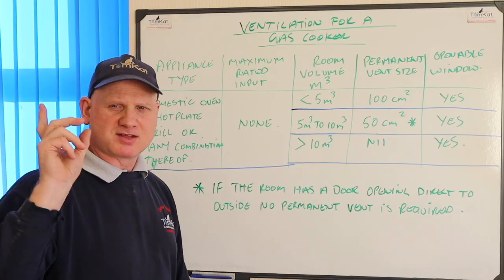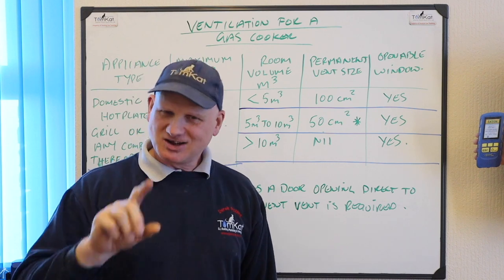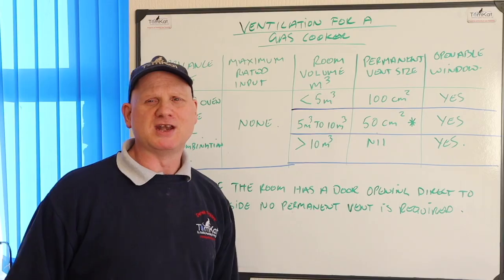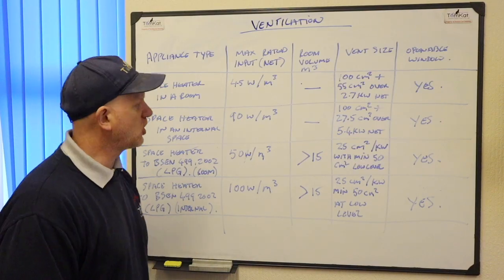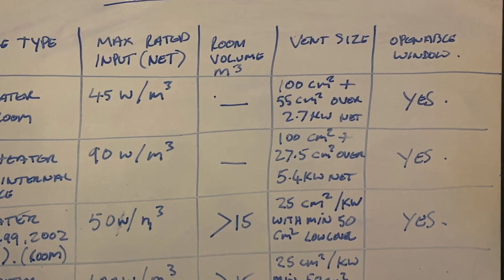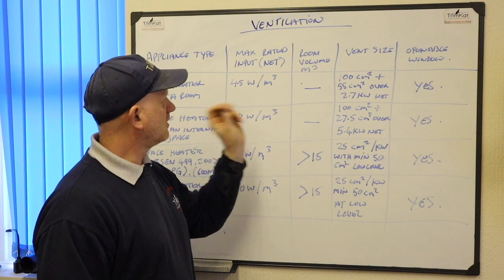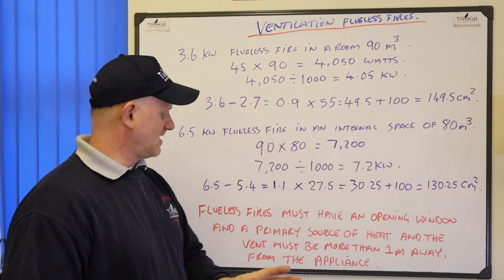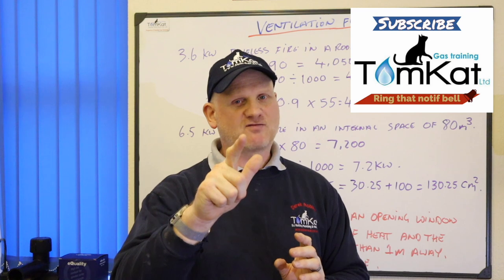FLUELESS GAS APPLIANCE VENTILATION part 8 acs revision in 10 minutes or less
Derek in part 8 of acs gas revision in 10 minutes or less goes through all you need to know for ventilation on flueless gas appliances. looking at cookers and flueless space heaters.